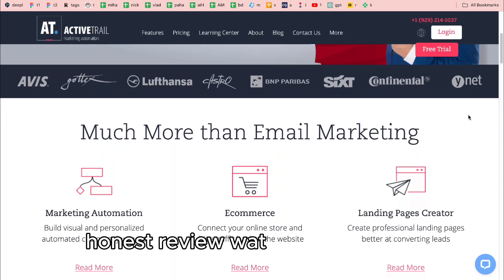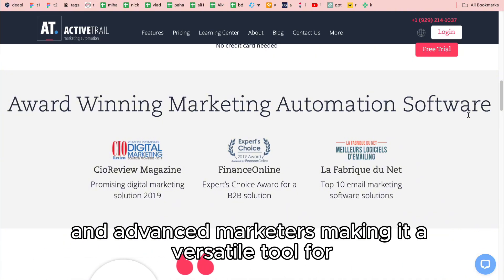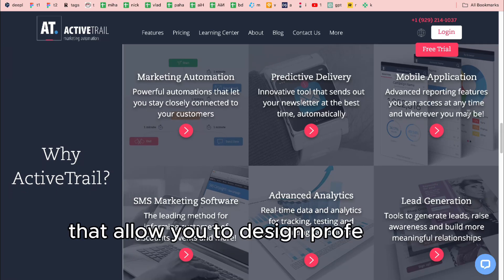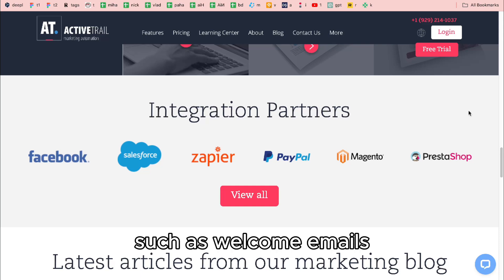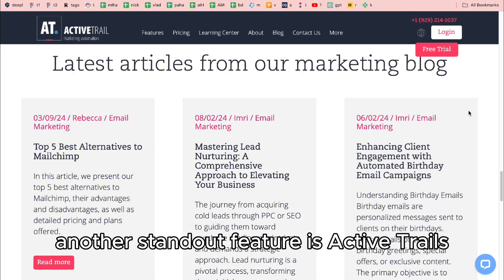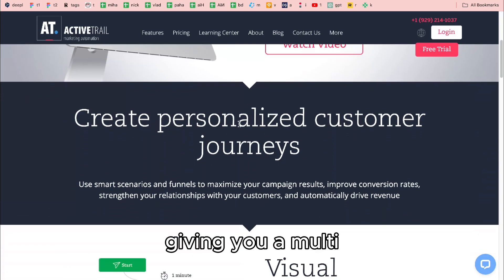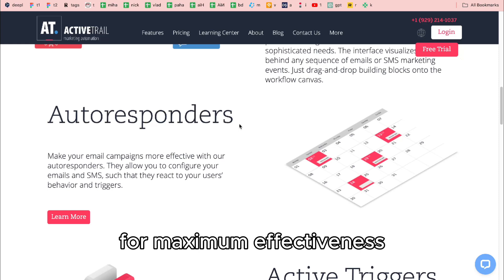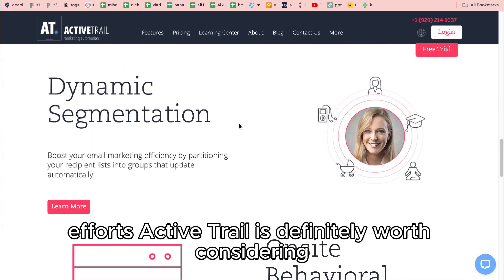ActiveTrail Honest Review - Watch Before Using